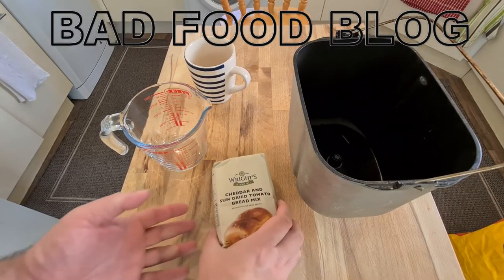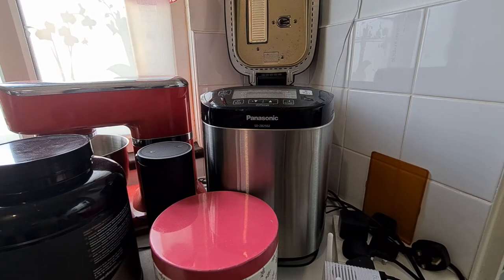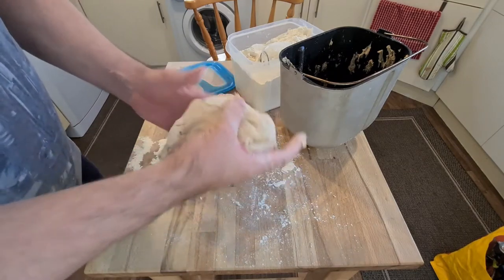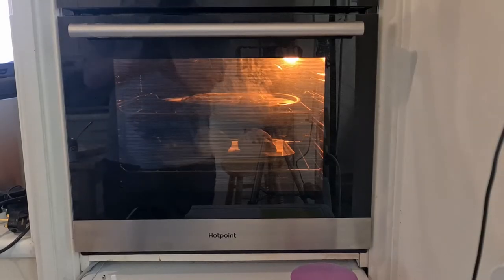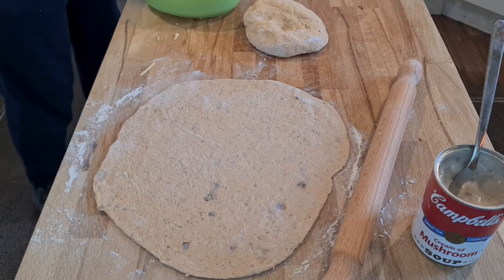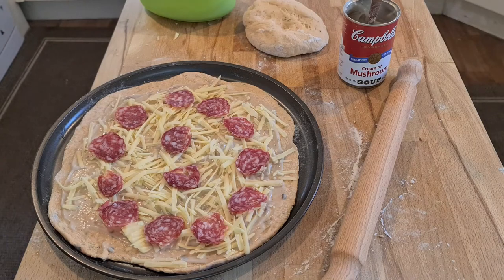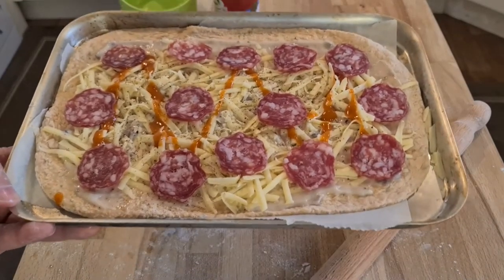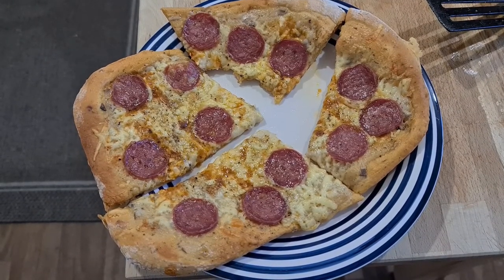Cheddar And Sun Dried Tomato Bread Mix Pizza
Bad Food Blog is a channel where I make and film bad food. I do taste tests and cooking videos.